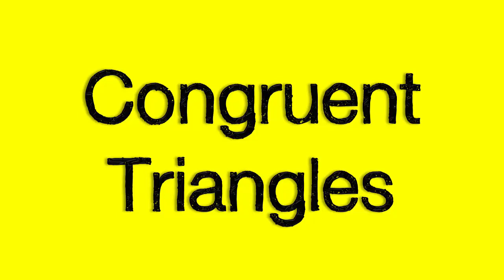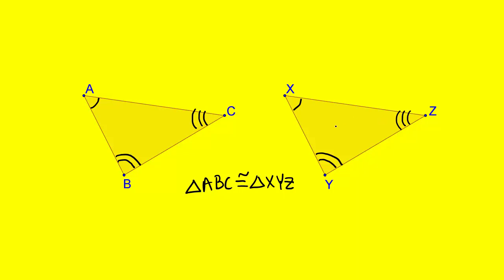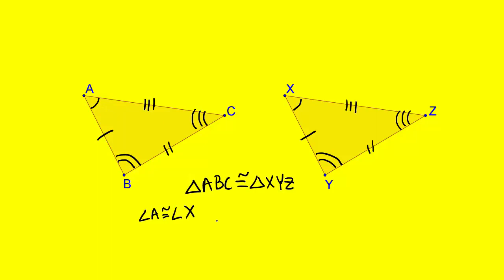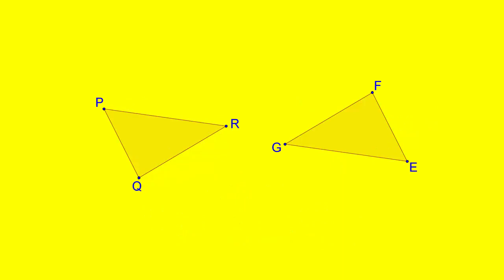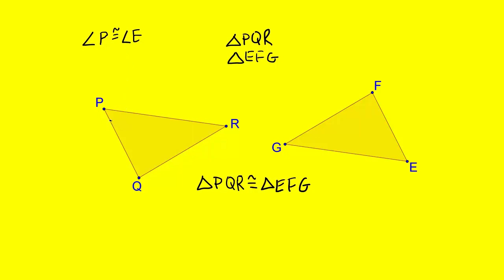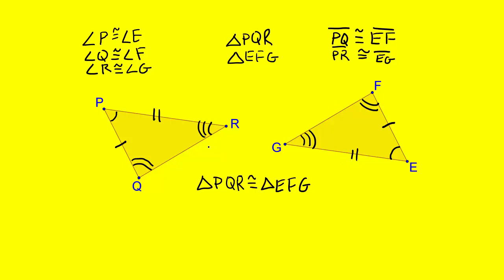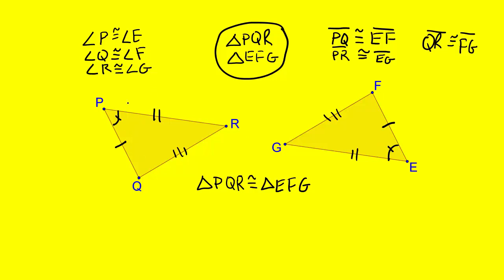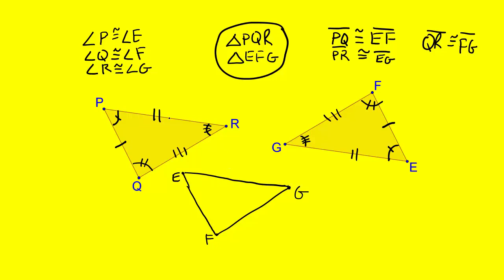Congruent Triangles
Learn what it means for two triangles to be congruent.